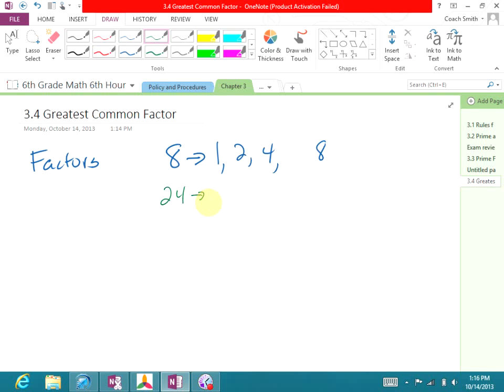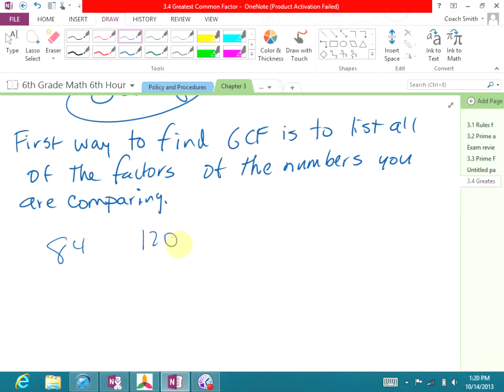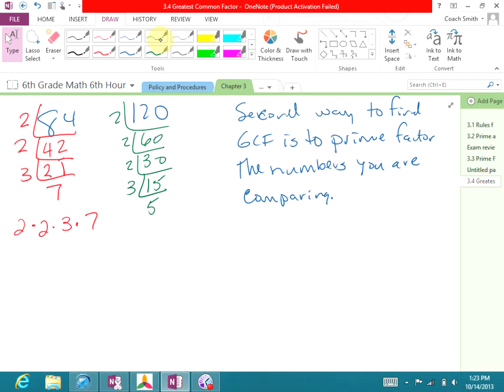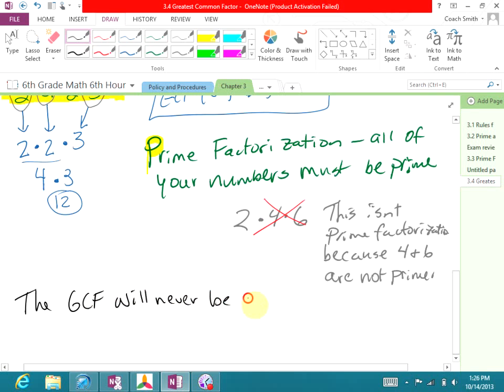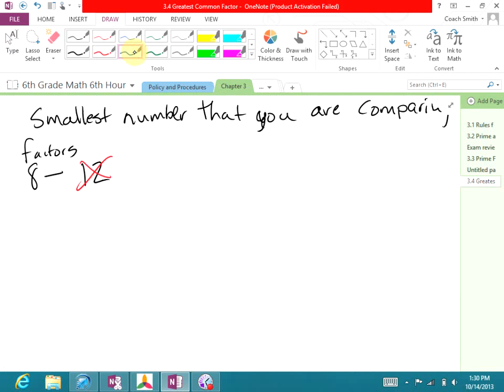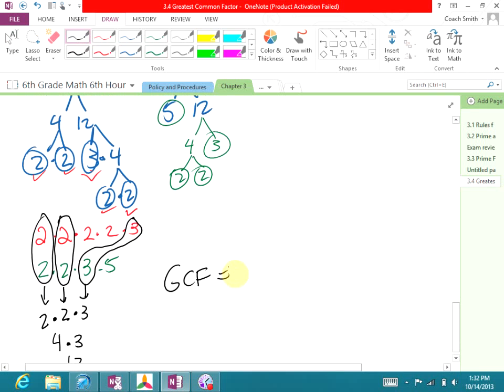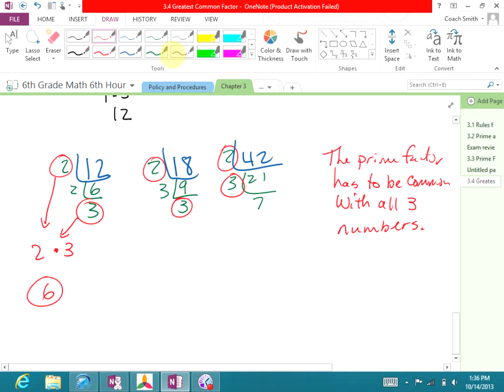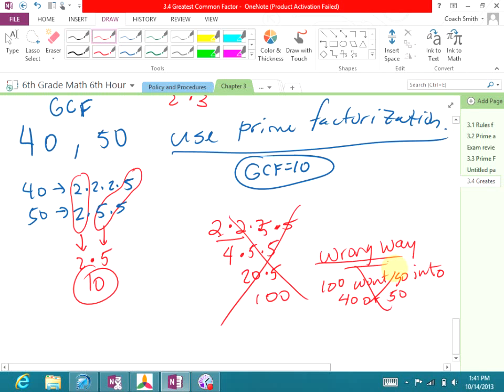3.4 CCA Math 6th Hour